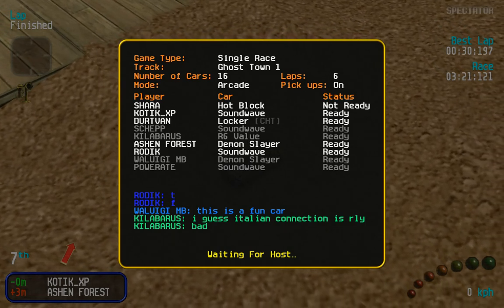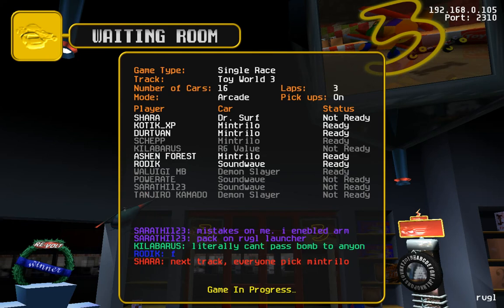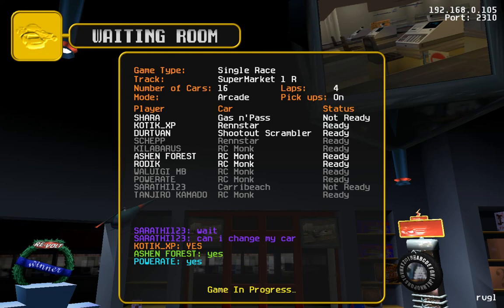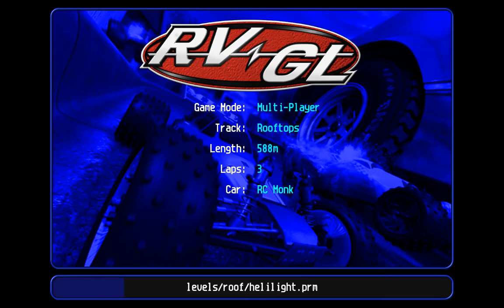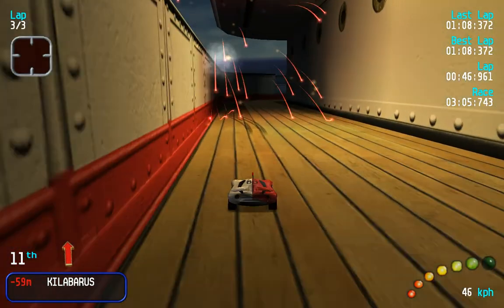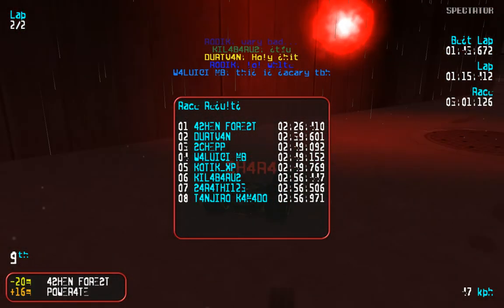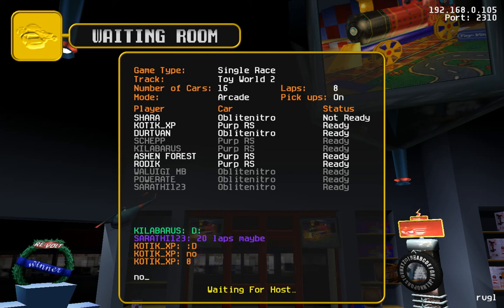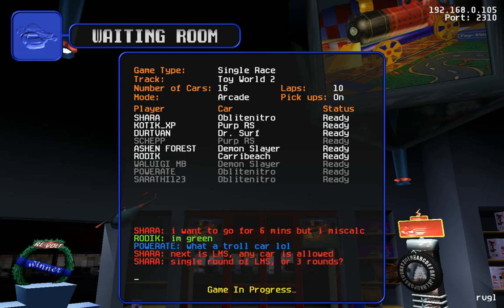Summer Contest 2021 Racing Session!!!